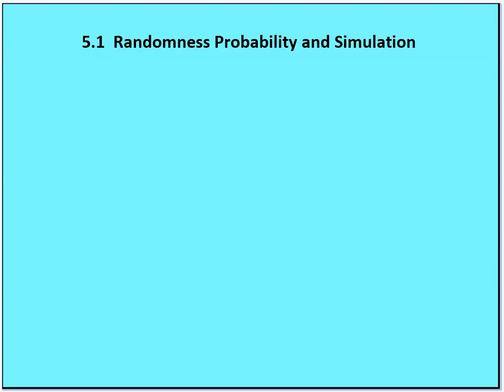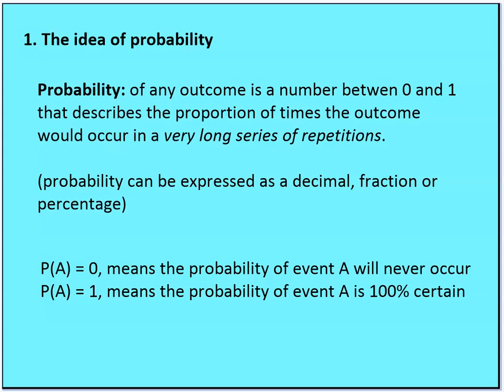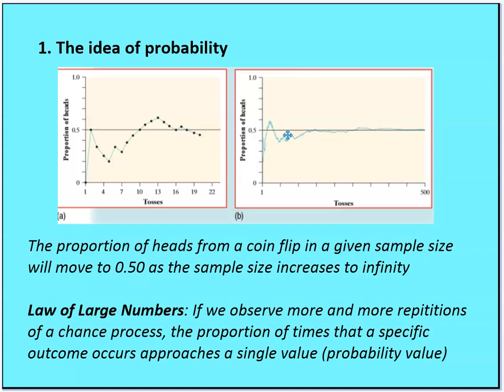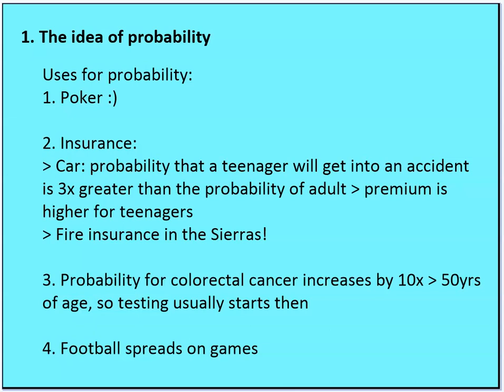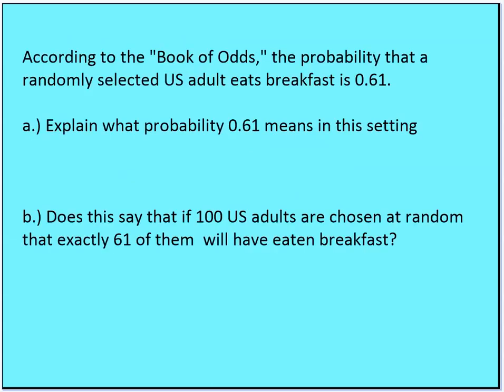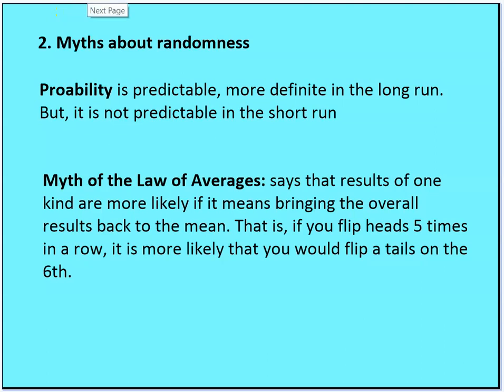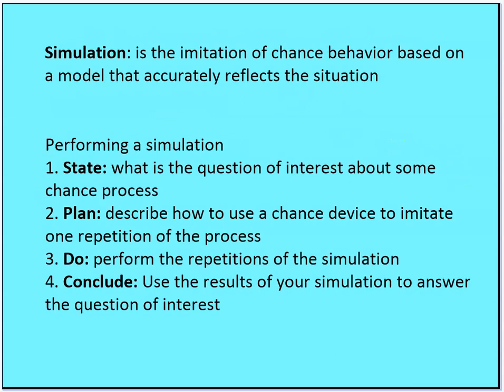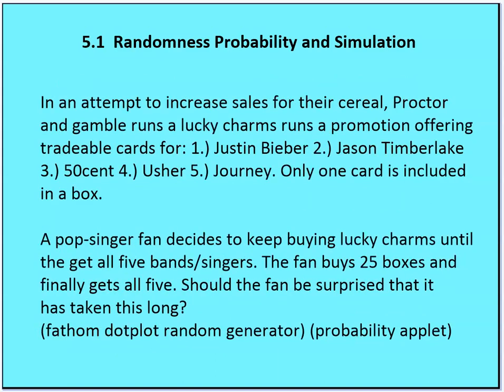5 1 Randomness Probability and Simulation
A lesson about the basics of probability, randomness and simulation